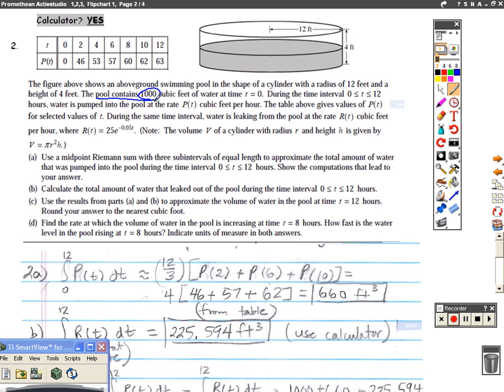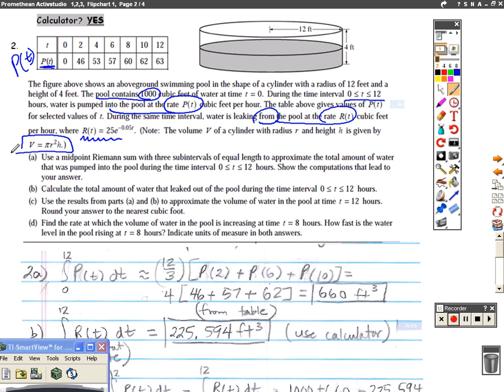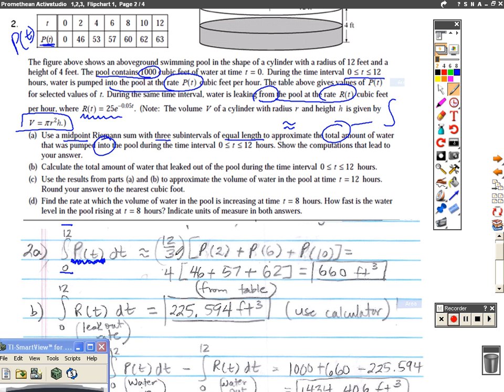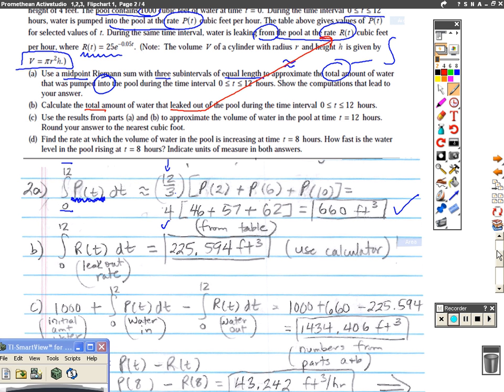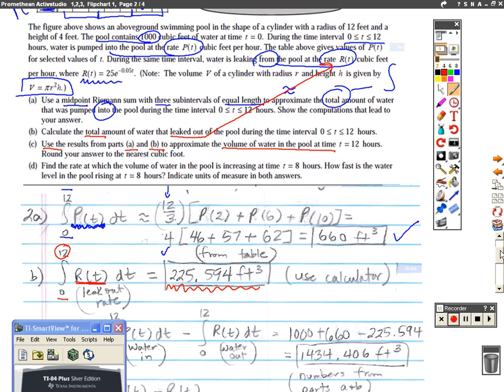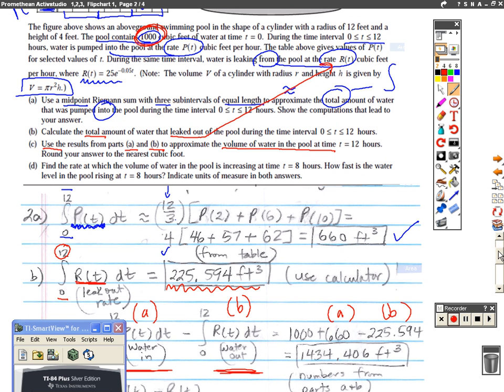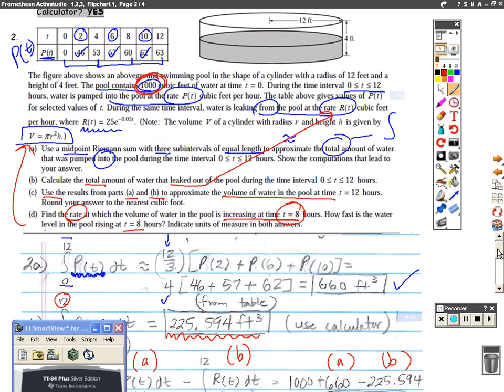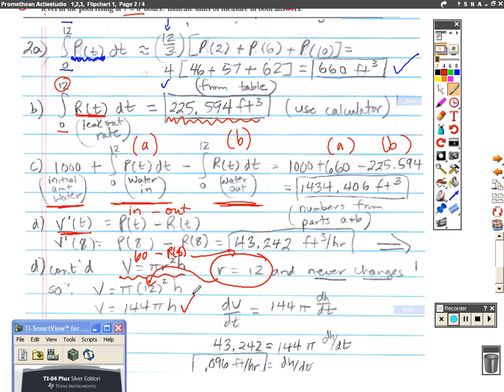Free Response 2